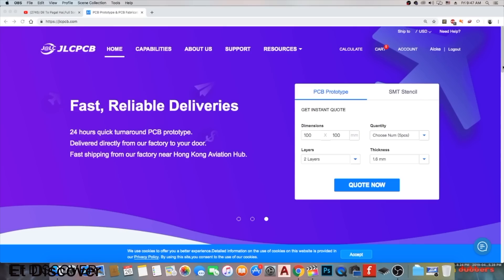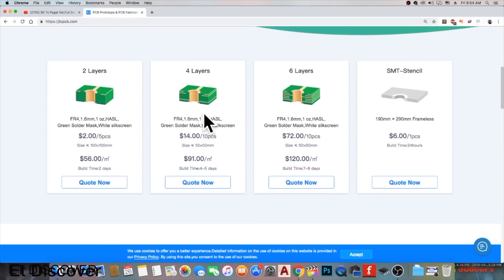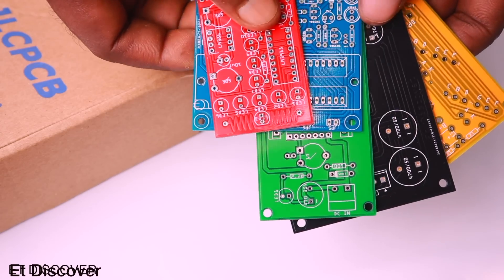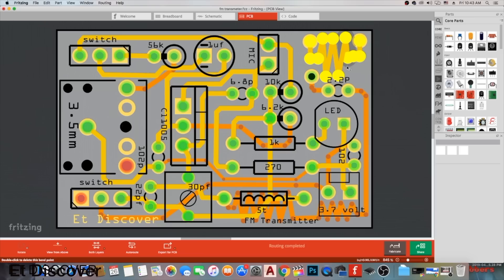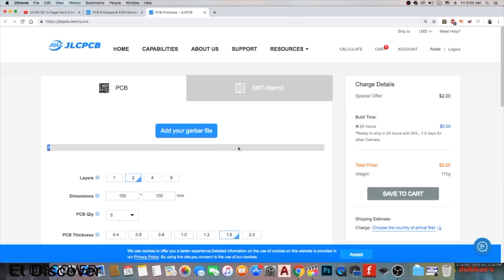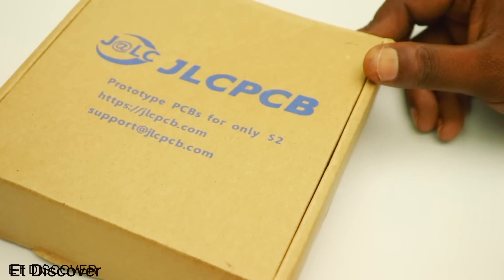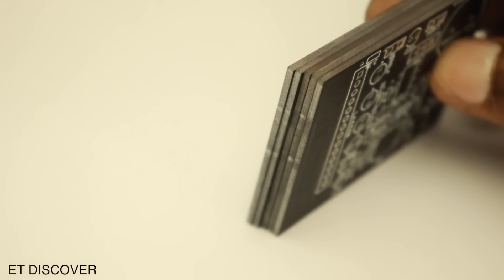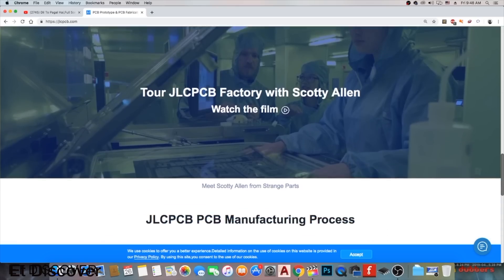As a '0' Gravity Hanging Water # Easy science project #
Schematic, PCB layout, GERBER Download link

components

A4440 IC
LM358 IC

# Electrolytic capacitor #

1uf 63volt  x4

100uf25volt x4

2200uf 25volt  x1

# Resistor #

82kilo ohm x2

10kilo ohm x2

4.7kilo ohm x2

2.2 kilo ohm x1

4.7 Ohm x3

# ceramic capacitor #

100 nanofarad capacitor x4

# variable resistor #

20 kilo ohm

# socket #

dc female socket  x1

3.5 mm socker

# speaker #

4 ohm woofer speaker x1

# Other #

mini camera stand

wooden piece

10mm pipe 5fit

Dc water pump

xxxxxxxxxxxxxxxxxxxxxxxxxxxxxxxxxxxxxx